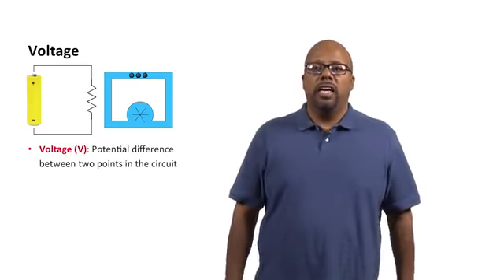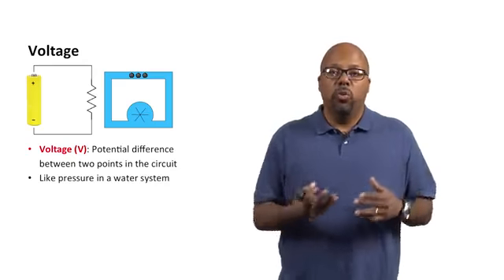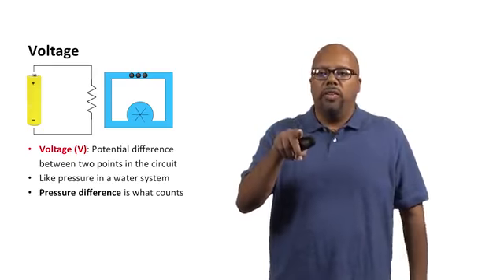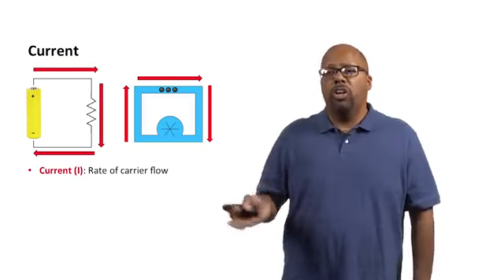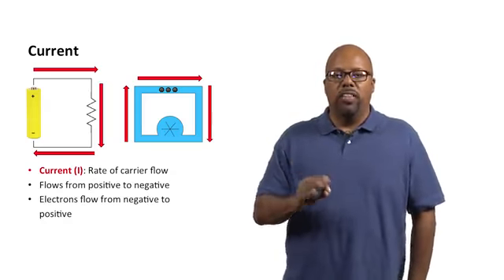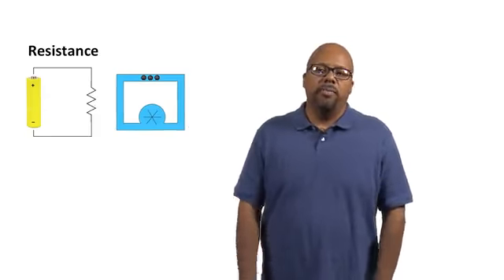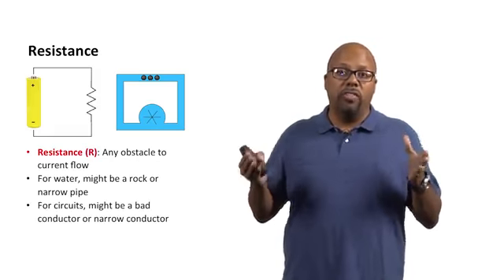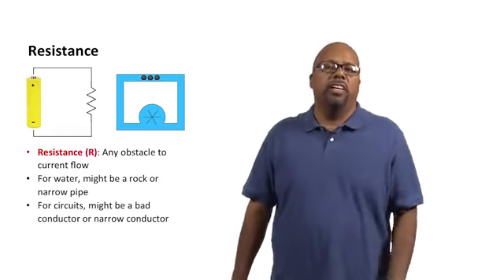Lecture 1 2 Electrical Properties